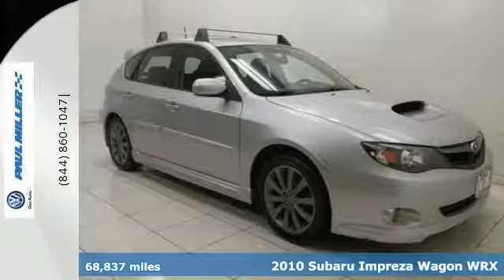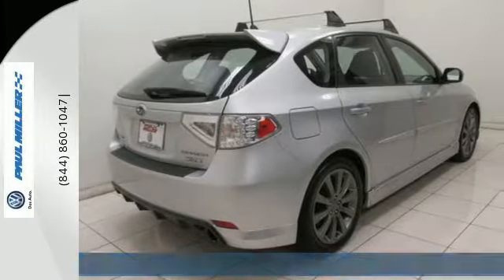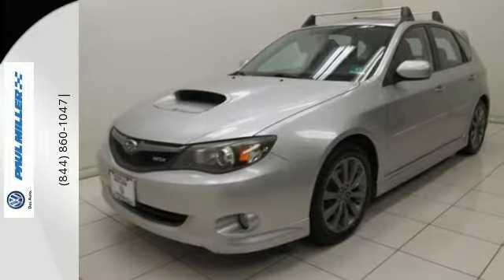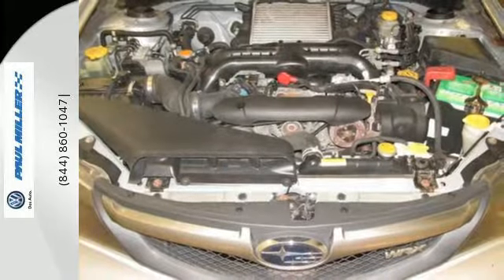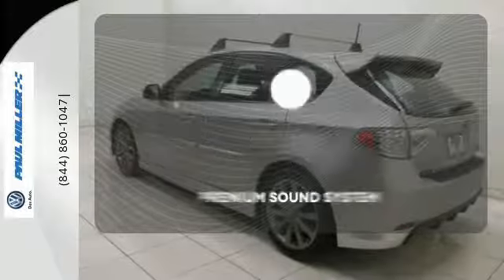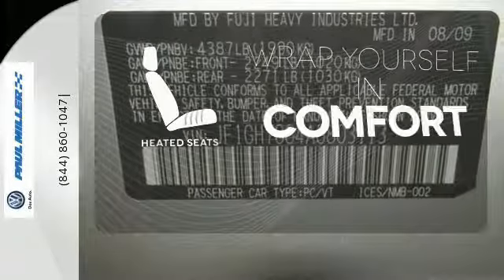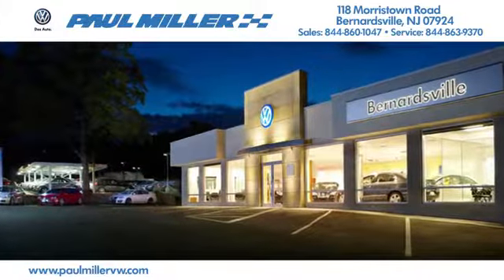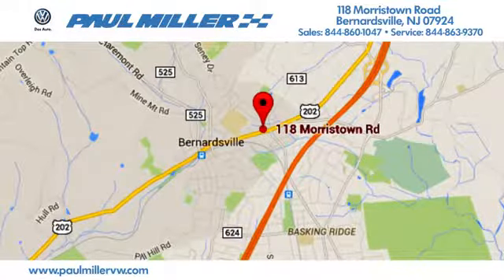Used 2010 Subaru Impreza Wagon WRX Bernardsville NJ Newark, NJ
Year: 2010
Make: Subaru
Model: Impreza Wagon WRX
Trim: WRX Limited
Engine: 4 Cyl - 2.5 L
Transmission: Manual
Color: Silver
Mileage: 68837
Stock #: 170531A
VIN: JF1GH7G64AG803113
Recent Arrival! Odometer is 23583 miles below market average! CARFAX One-Owner. Clean CARFAX.brbrbr2010 Subaru Impreza WRX 4D Hatchback Silver 2.5L DOHC Intercooled Turbocharged AWD 5-Speed Manual with Overdrive

Welcome to Paul Miller Volkswagen of Bernardsville! Our Volkswagen Sales Specialists are the most experienced you can find. Informative, patient and never pushy; Our staff of seasoned professionals will answer all of your questions and regularly monitor the competition to make sure you drive away with the best deal possible. To reinforce your sales experience is unparalleled our sales team is incentivized on customer satisfaction to ensure your purchasing experience is nothing less than the best you've ever had.